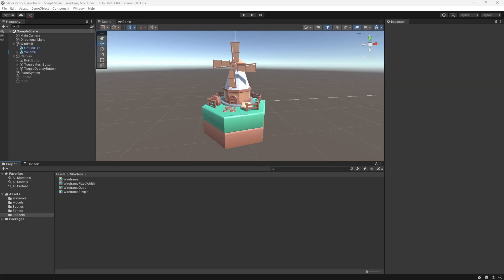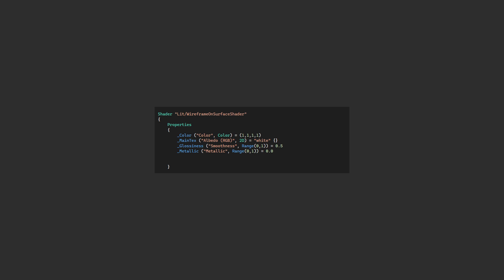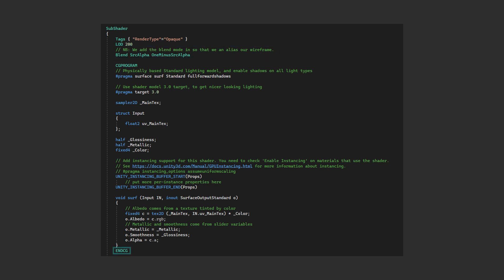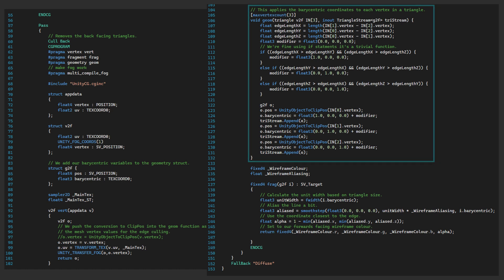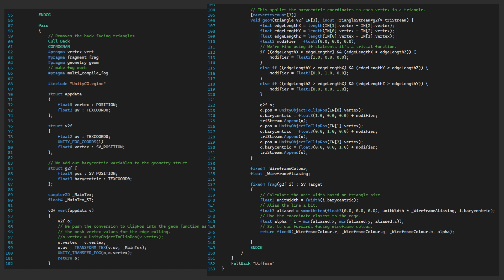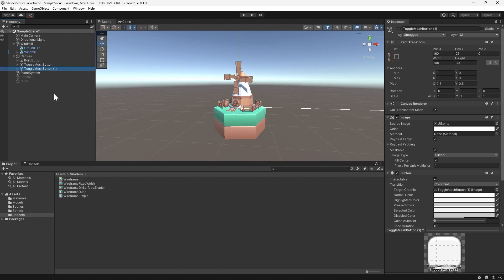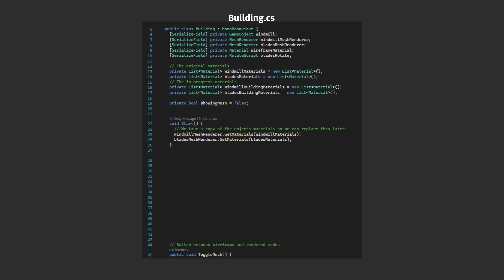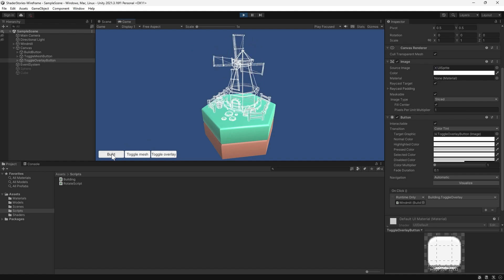Unity shader stories - Rendering the wireframe over an object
Extending our quad wireframe shader to render on top of a surface shader. This gives us a model which can have colour and texture as well as the wireframe.

To achieve this result we just have to add the front-facing pass from the quad wireframe shader as an extra rendering pass to a standard surface shader. The only modification required is to add a blending mode to the surface shader to enable the aliasing on the quad wireframe.

Chapters:
0:00 Introduction
0:25 The standard surface shader
1:42 The wireframe pass
2:50 Adding to the windmill
4:10 Finished result